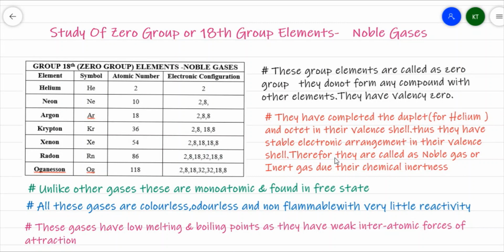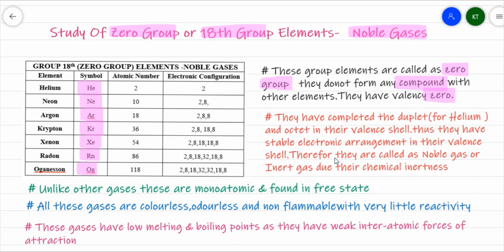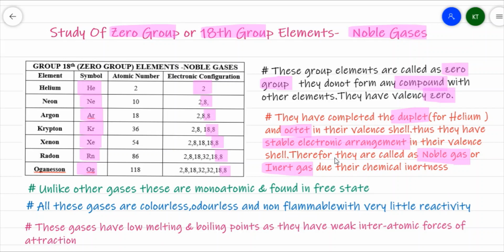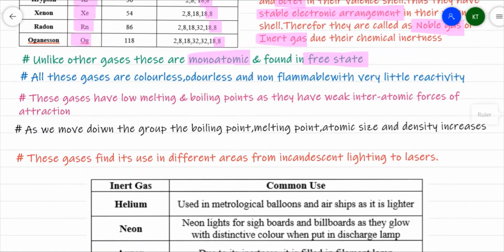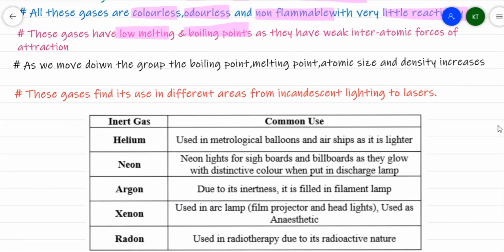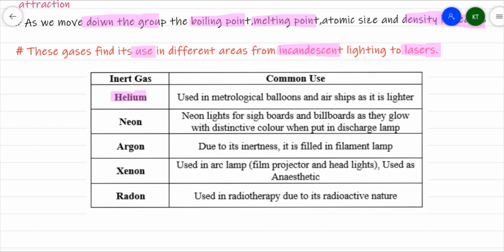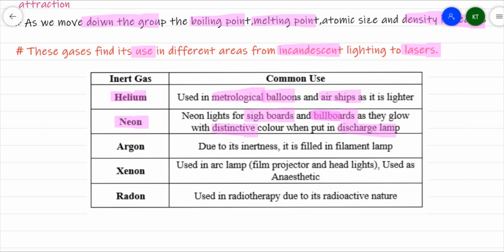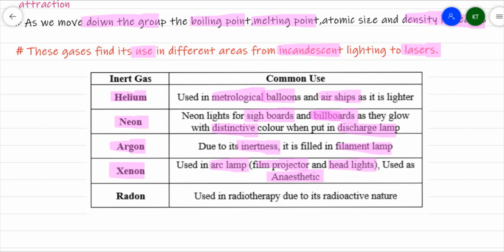Study Of Zero Or 18Th Group Elements Noble Gases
Hello Friends, In this video we will study  about the general characteristics of Zero Group  or 18th Group elements which are also known as Noble Gases or Inert Gases.
This video is as per ICSE Class IX -Chapter -5-The periodic Table